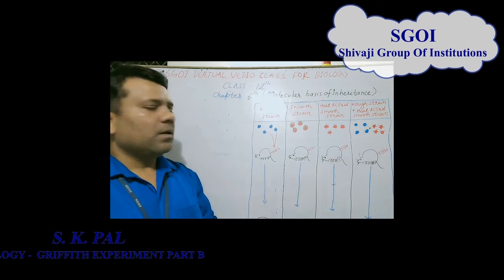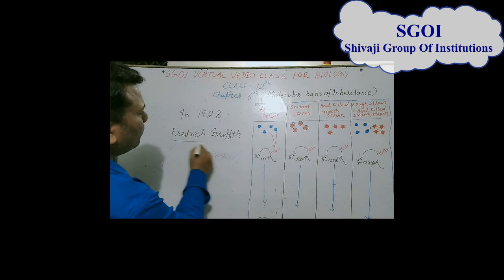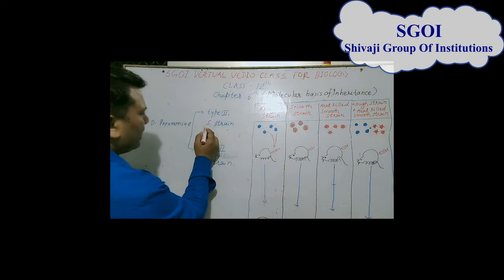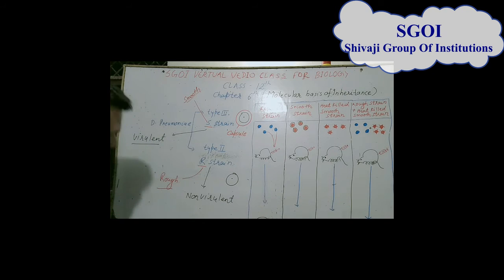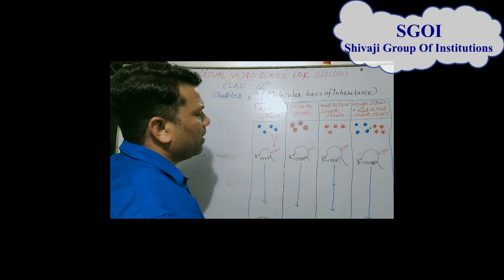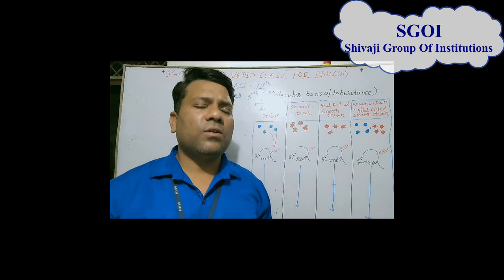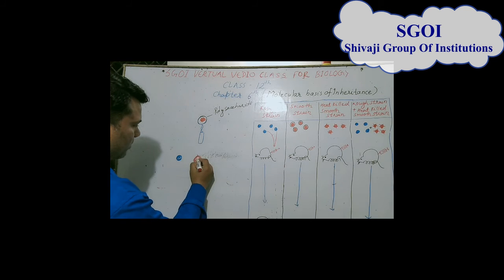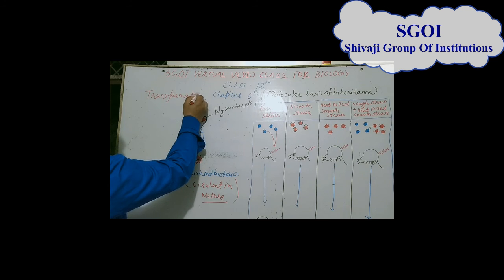SGOI: BIOLOGY CLASS 12 ENG GRIFFITH EXPERIMENT PART -A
DESCRIPTION BY - S. K. PAL